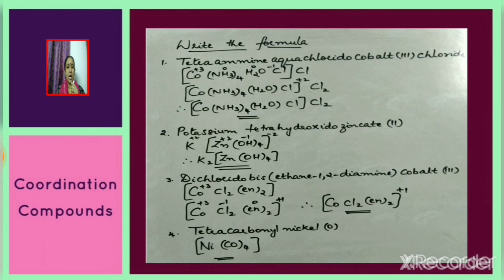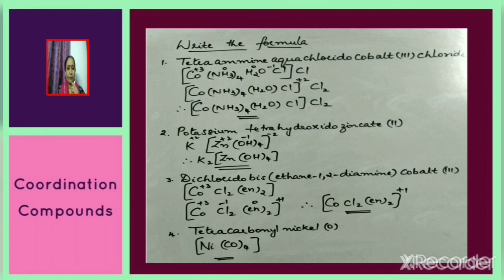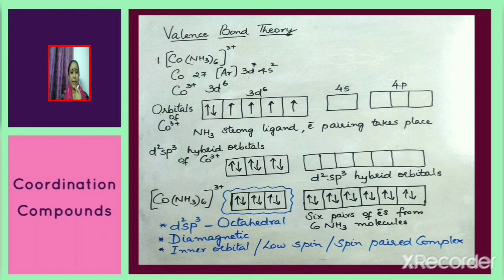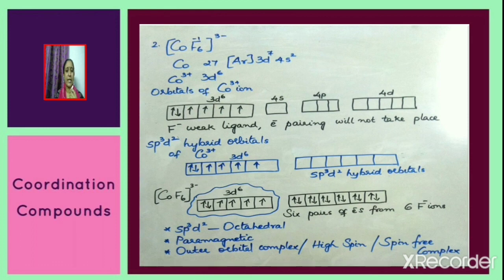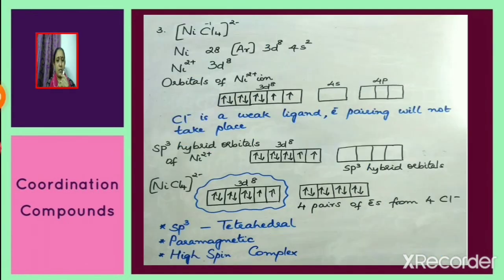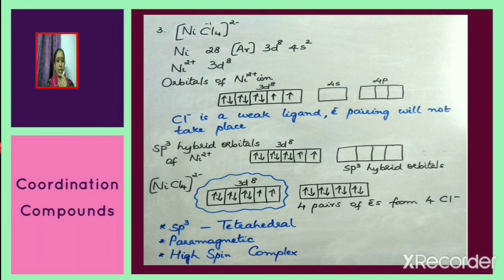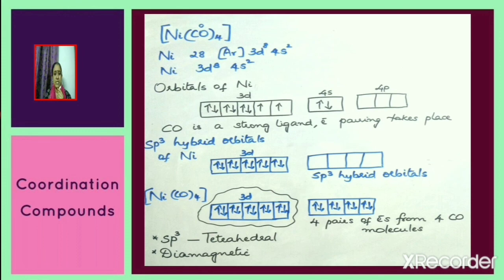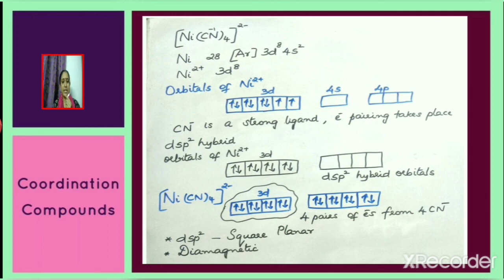Chemistry Part 2 12/11/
Coordination Compounds